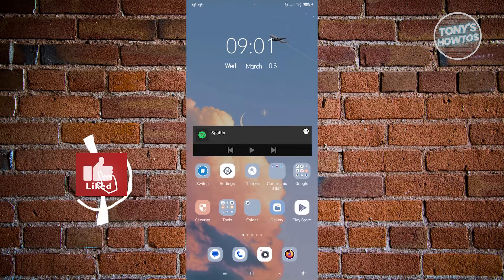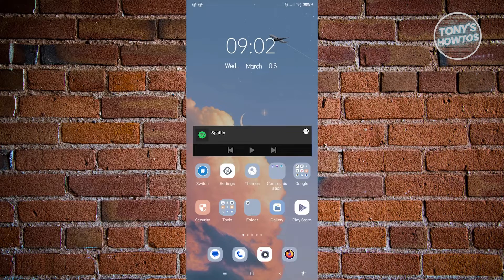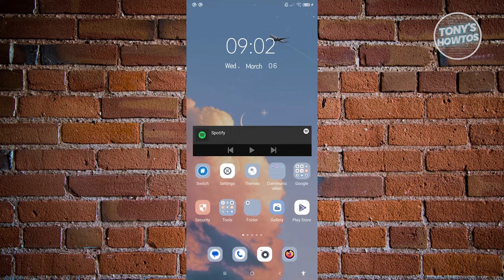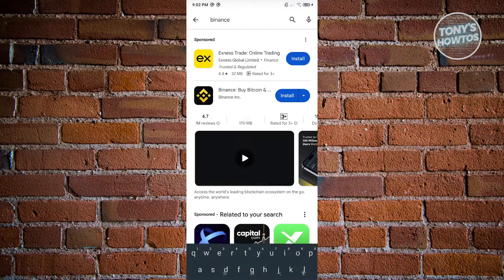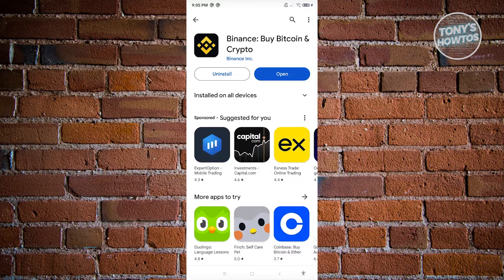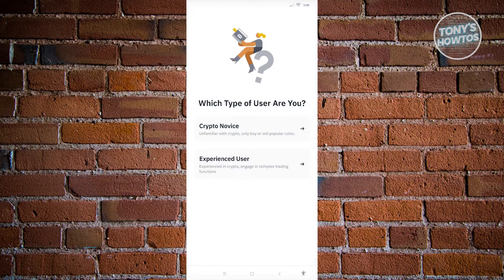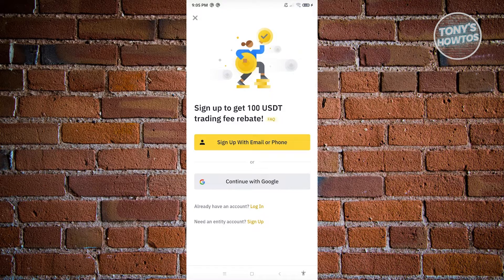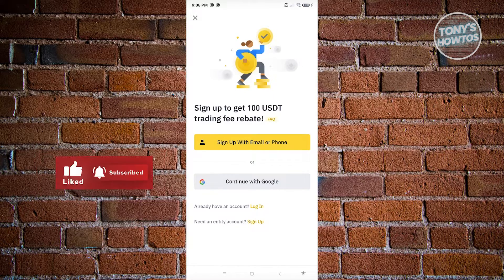How to Download & Install Binance App on Android Device (2026)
In this video I show you How to Download & Install Binance App on Android Device in 2026. The quick and easy tutorial how to use Binance app on Android phone. Do you want to know step by step how to get Binance app on Android in 2026? Yes? Great!